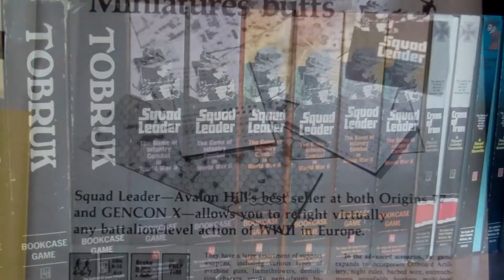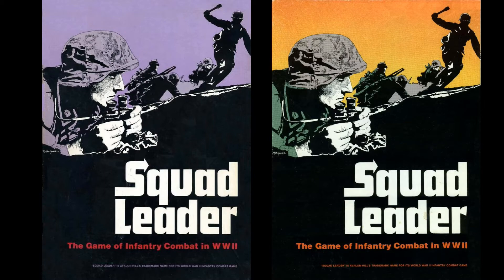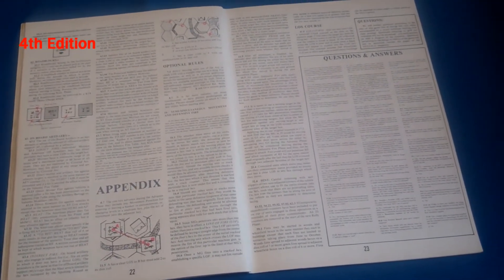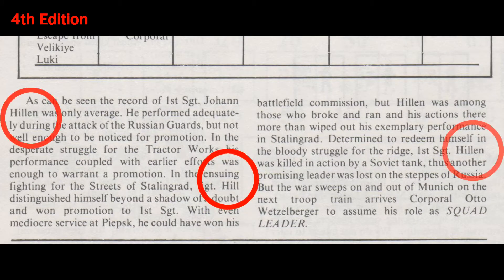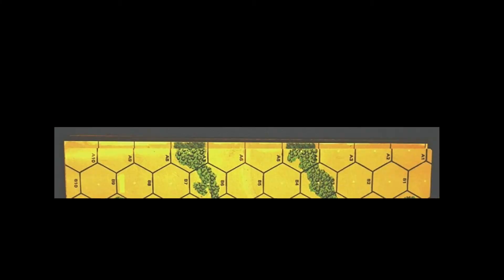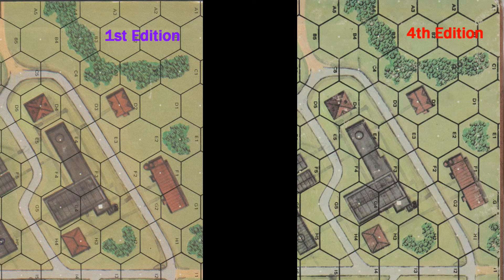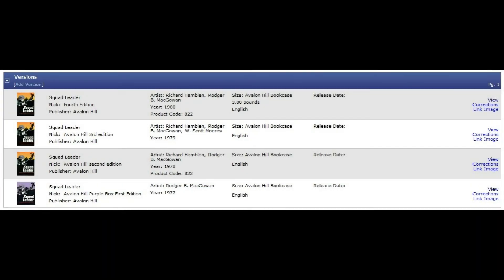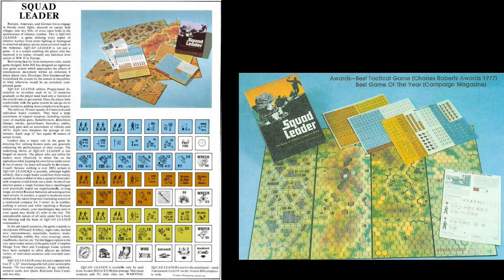Authenticating a 1st Edition SQUAD LEADER Game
This video will help the vintage game collector determine if the components of his SQUAD LEADER game are consistent with those printed and sold with the 1st edition in 1977. SQUAD LEADER was published by The Avalon Hill Game Company. The 1st edition was marred by a number of printing errors to the rulebook, mapboards and scenario cards. Despite this inauspicious debut, the game spawned three sequels and an Advanced version in 1985 that is still in print and very popular today.